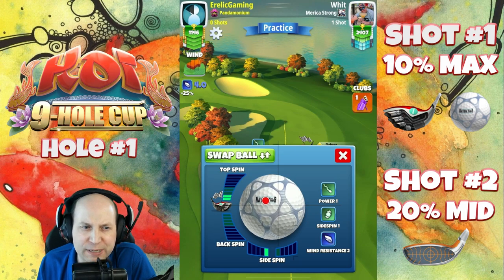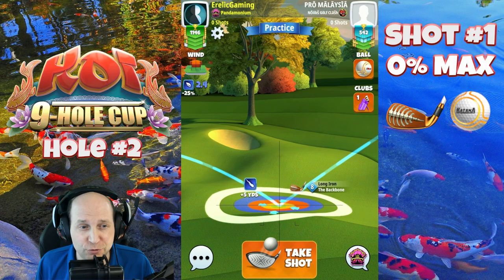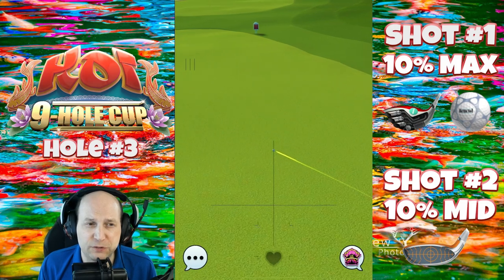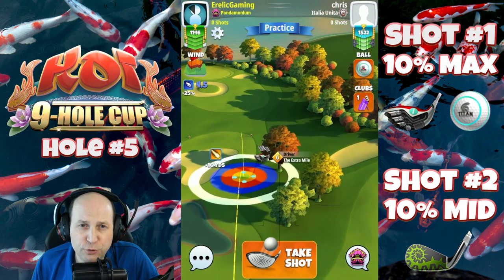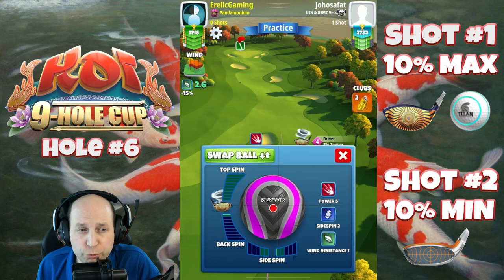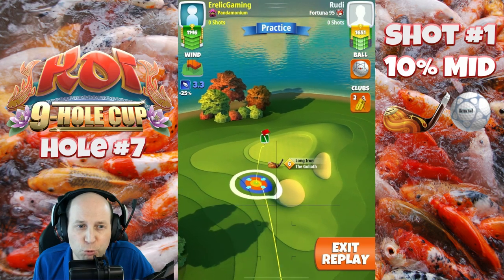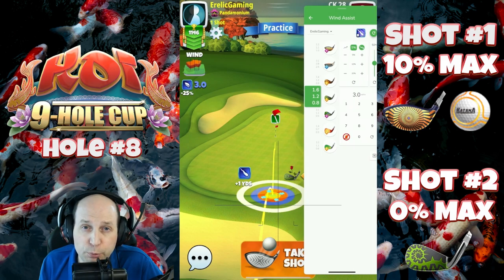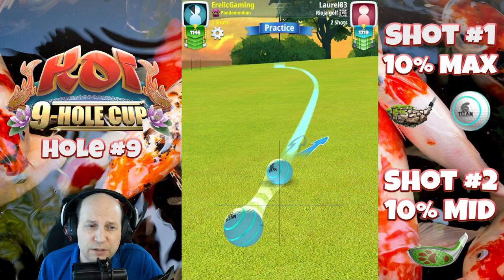Golf Clash: Koi 9-Hole Cup ROOKIE Guide!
PC SPECS
⭐ Intel i7-9700k
⭐ Hydro Series H100i PRO RGB Liquid CPU Cooler w/ 240mm Radiator
⭐ ASUS TUF Z390-Plus Gaming Motherboard
⭐ Vengeance RGB Pro 16GB DDR4 2666MHz CL16 Dual Channel Kit x2, Black
⭐ Samsung 960 EVO M.2 PCIe NVMe 500GB Internal SSD
⭐ Samsung 960 EVO M.2 PCIe NVMe 1TB Internal SSD
⭐ WD 2TB Black Desktop HDD SATA w/ 128MB Cache
⭐ WD 4TB Black Desktop HDD SATA w/ 128MB Cache
⭐ Corsair ML120 PRO LED 120mm Premium Magnetic Levitation Fan, Blue x4
⭐ Cooler Master MASTERCASE PRO 6 Case
⭐ EVGA SuperNOVA 650 G3, 80 Plus Gold 650W, Fully Modular, Power Supply

0:00 Hole 1
1:27 Hole 2 - Long Iron
2:11 Hole 2 - Guardian
3:03 Hole 3
4:37 Hole 4
5:28 Hole 5
7:12 Hole 6
9:06 Hole 7
10:03 Hole 8
11:28 Hole 9